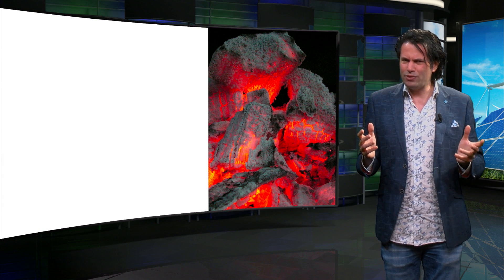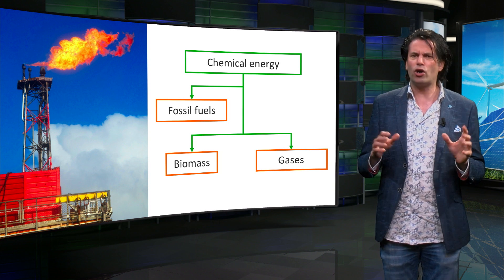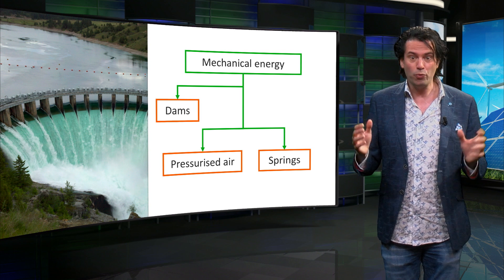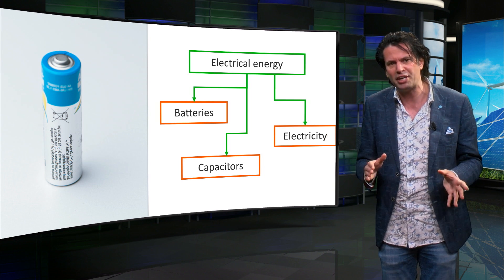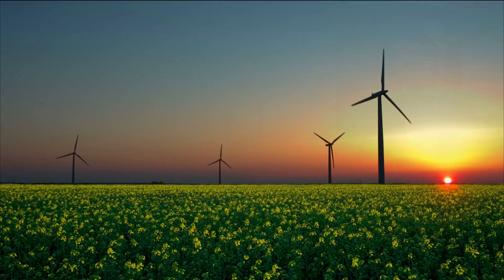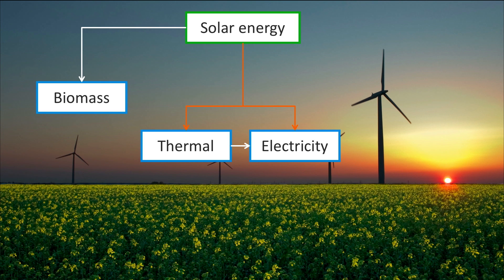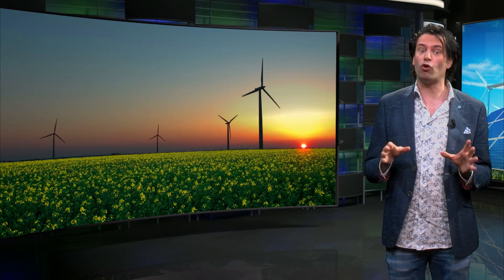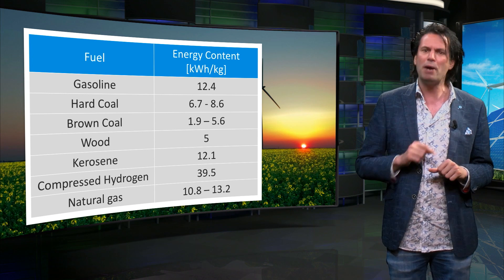Energy Carriers - Sustainable Energy - TU Delft